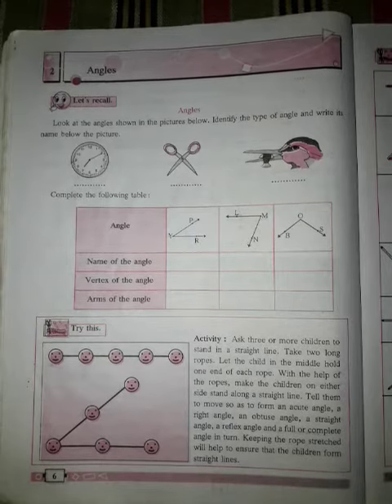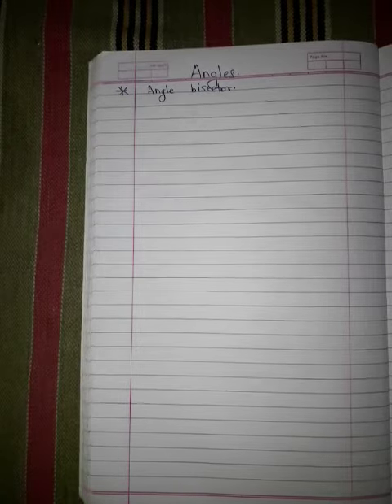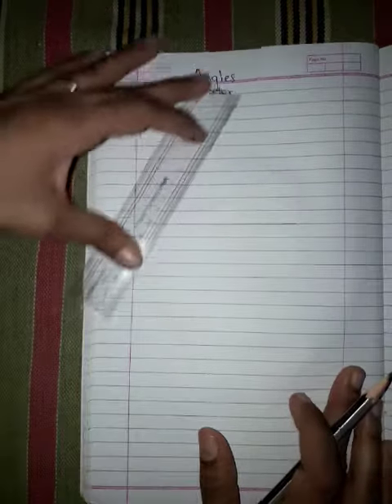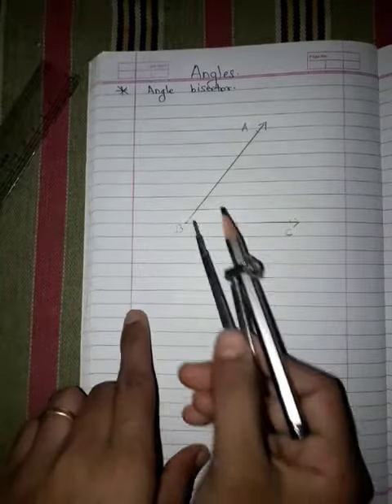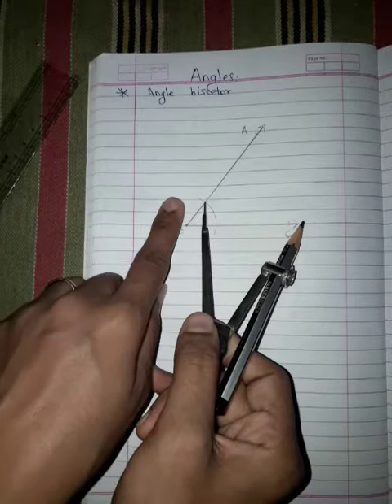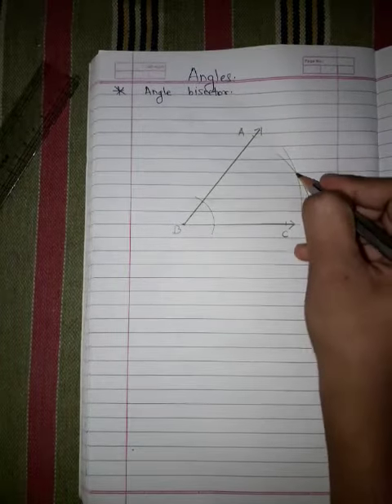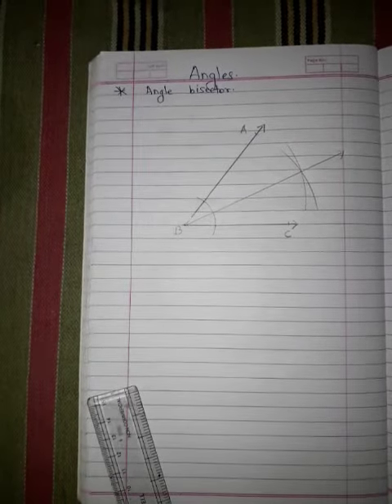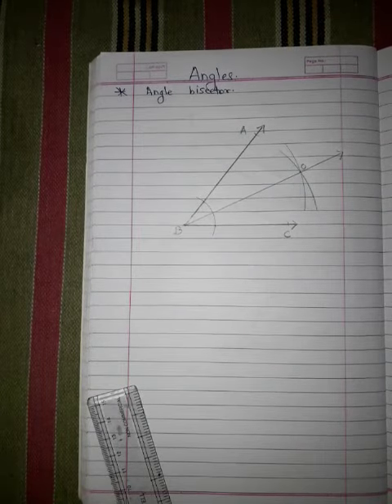Angles part 2